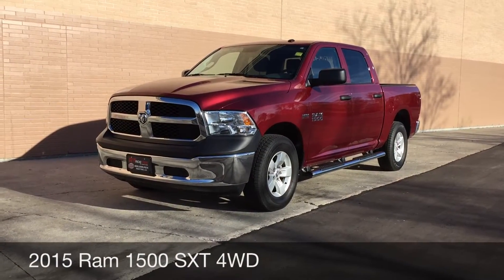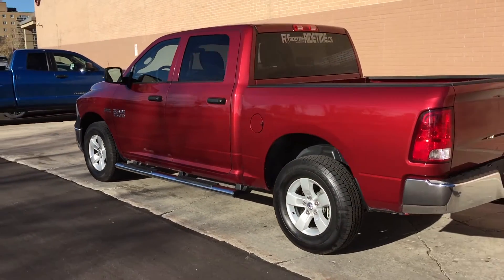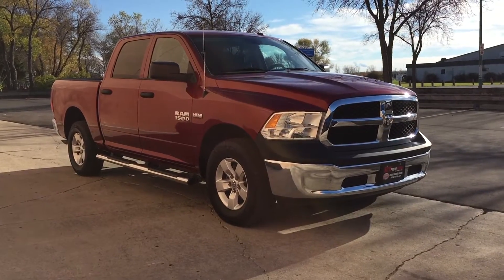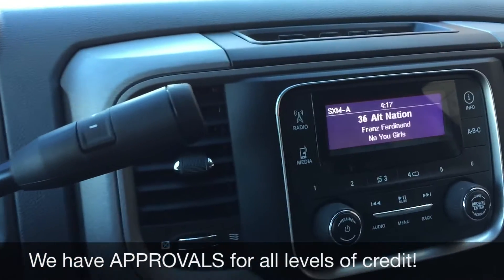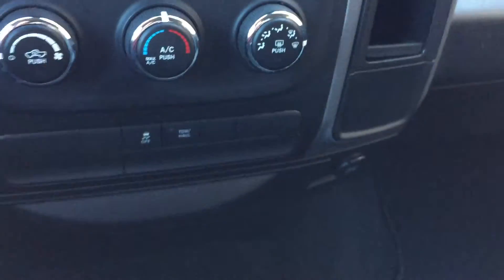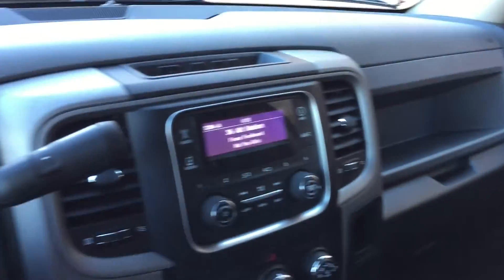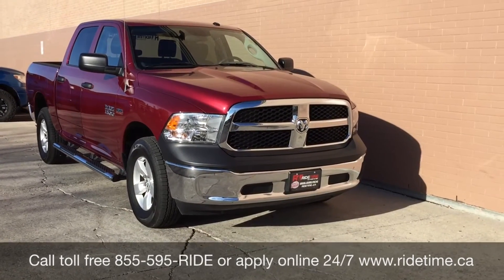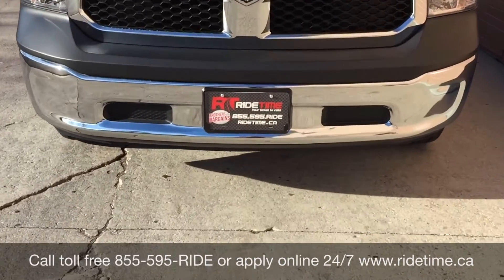2015 Ram 1500 SXT 4WD - FULL CREW CAB, 5.7L HEMI, Tow Pkg, Alloy Wheels, SiriusXM Radio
Ready to take on whatever you demand of it, our 2015 RAM 1500 ST Crew Cab 4X4 is presented in rugged Deep Cherry Red Crystal. Under the beefy hood is our legendary 5.7 Liter HEMI V8 with fuel saver technology. This renowned engine generates 395 hp and is tethered to an imperceptible TorqueFlite 8 Speed transmission.

You'll make a statement without saying a word when you pull up in this attractive 1500 ST that is highlighted by a distinct grille and attractive alloy wheels that enhance the aerodynamics of this formidable machine. Inside, you'll find a prominent central touchscreen, supportive seats and a great sound system with auxiliary and USB inputs. Anyone who sees it will admire the upscale interior that will make you smile every single time you slide in.

As always, safety is priority number one, and with four-wheel anti-lock disc brakes, stability control, hill start assist, trailer sway control, front seat side airbags and full-length side curtain airbags you can rest easy knowing you'll be safeguarded. Now is the time to make this 1500 Sport your partner for work and play. We are Family Owned and here to make your car buying and ownership enjoyable!